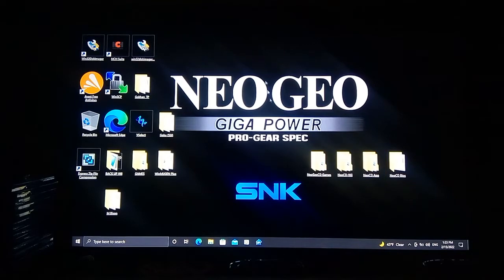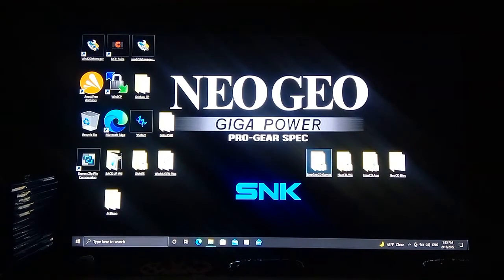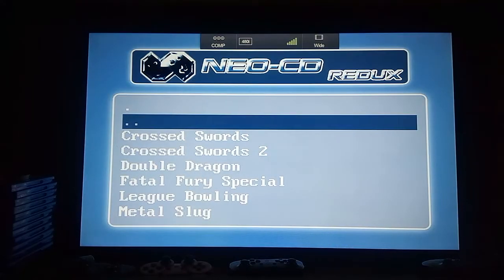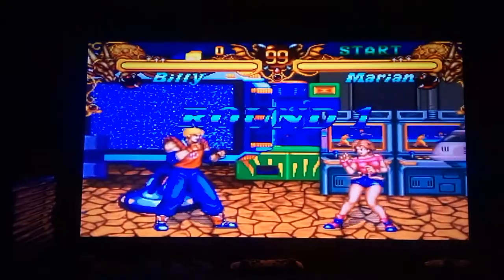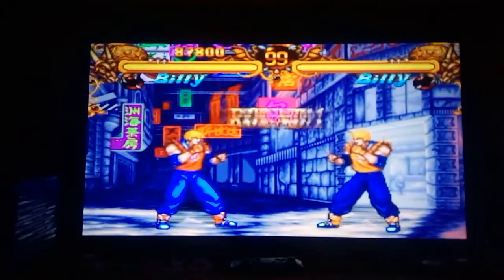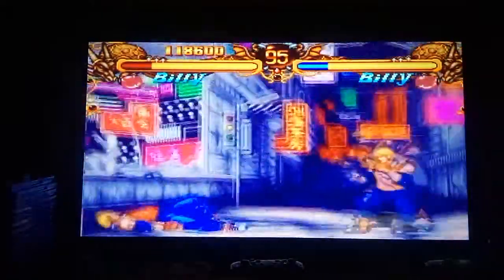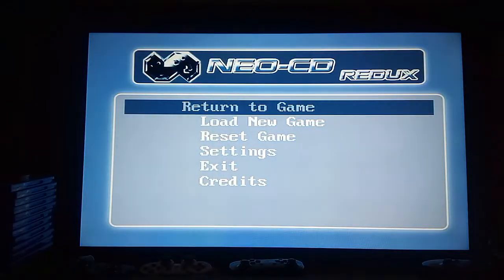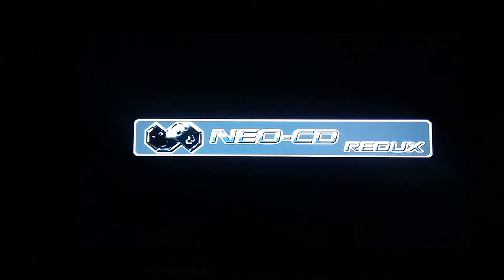how to install neo Geo CD for the Wii